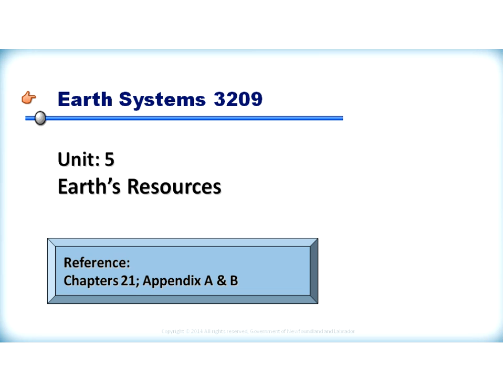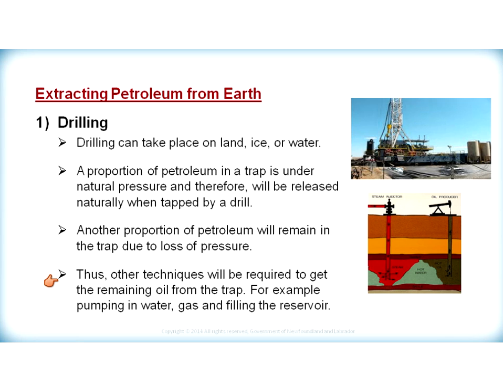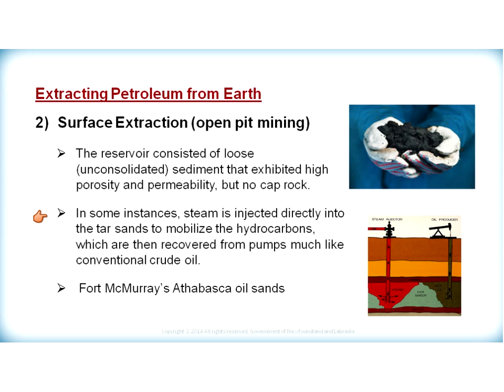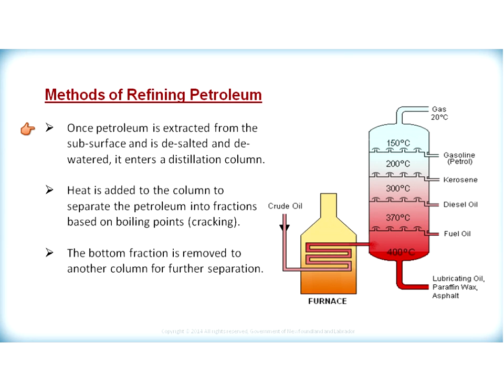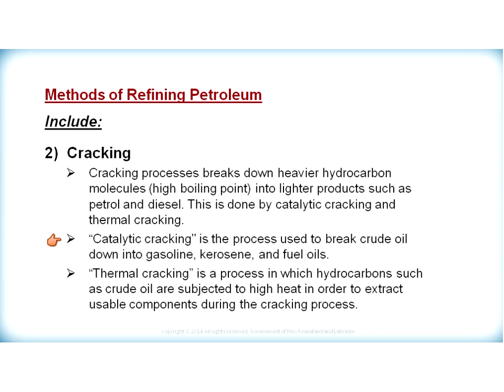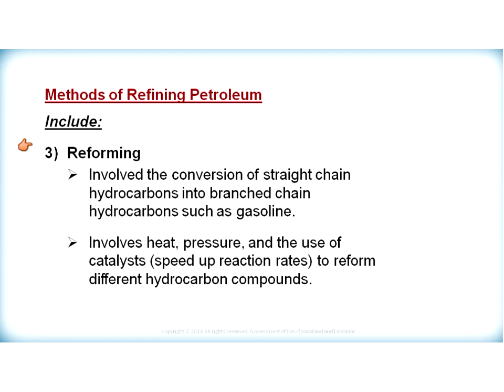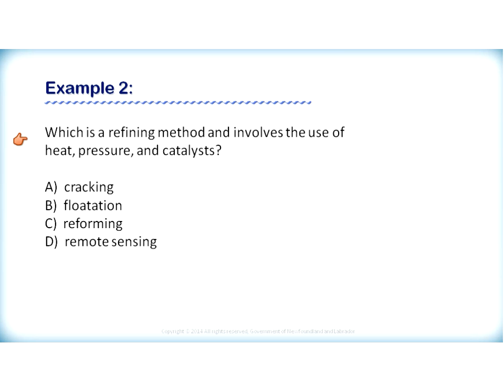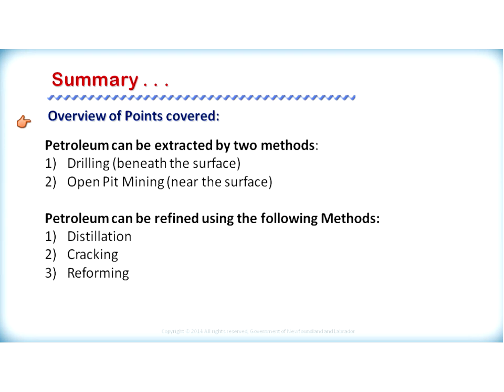ES 3209 5 3 5 Extracting and Refining Petroleum